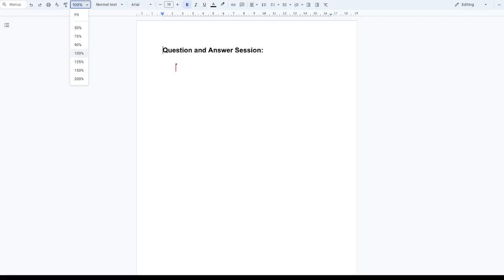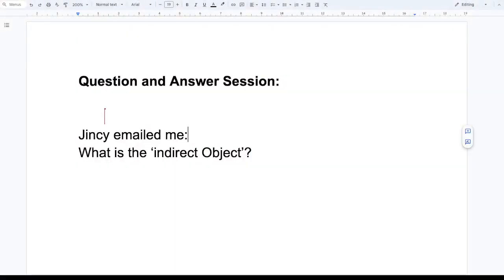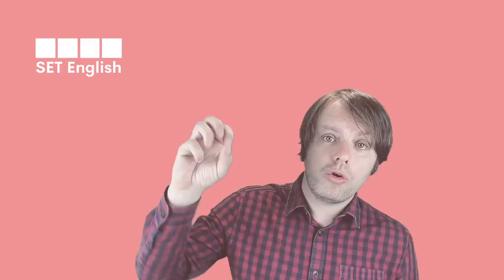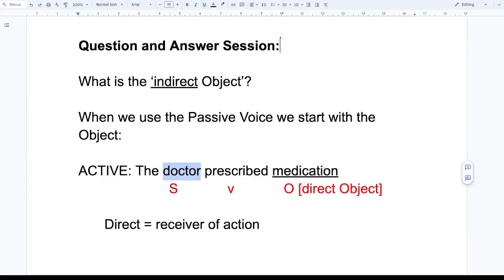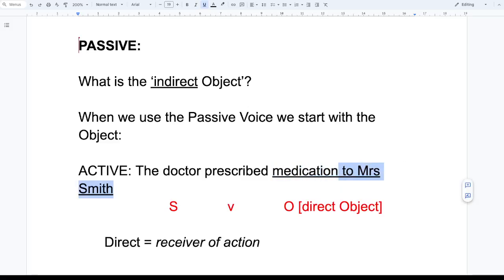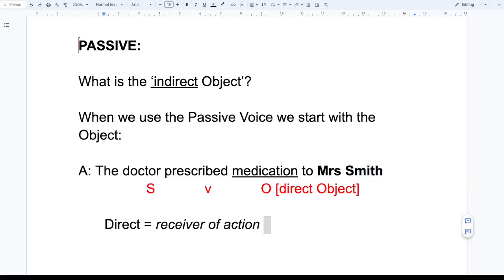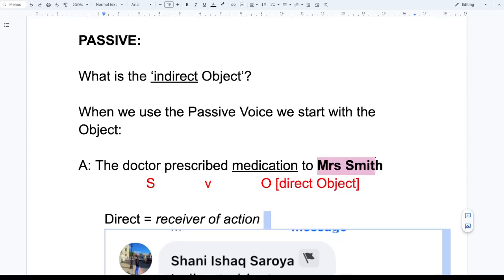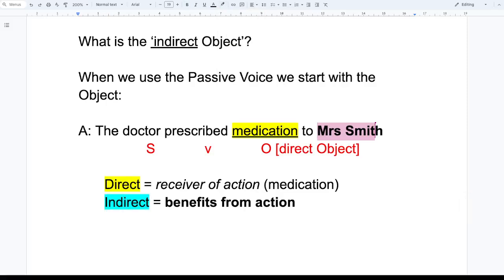OET Tips & Tricks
Alain answers your questions about the OET exam